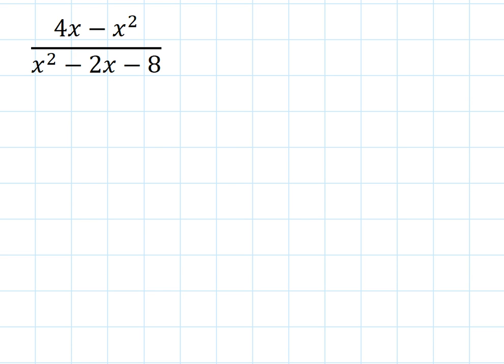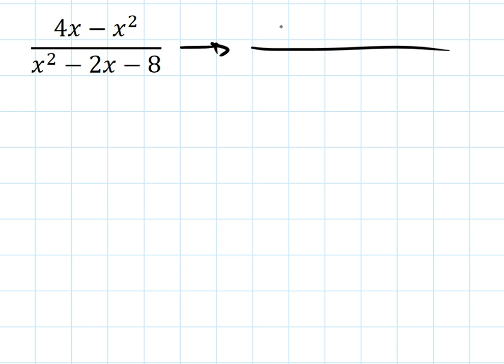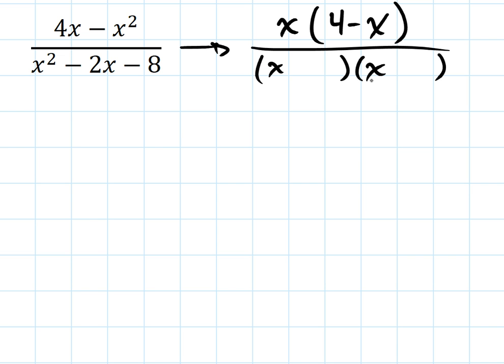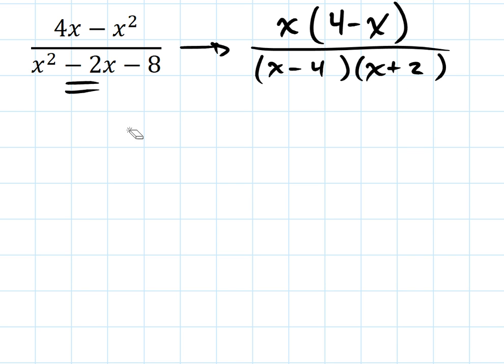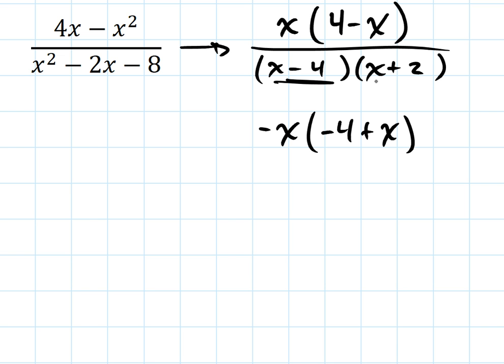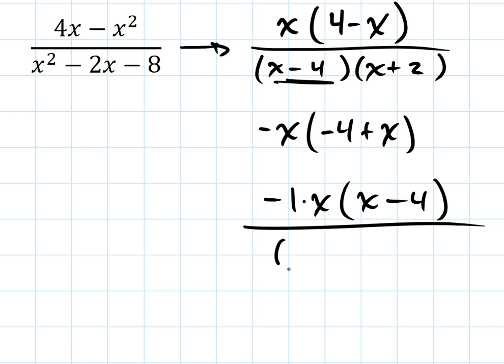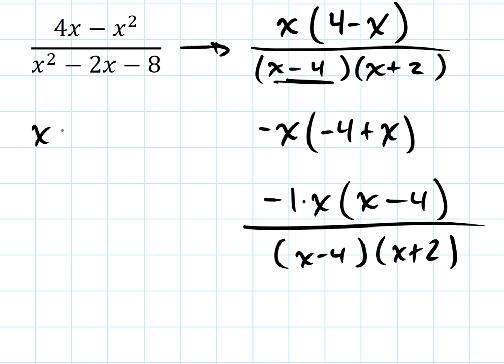Simplify Rational Algebraic Expression (2)